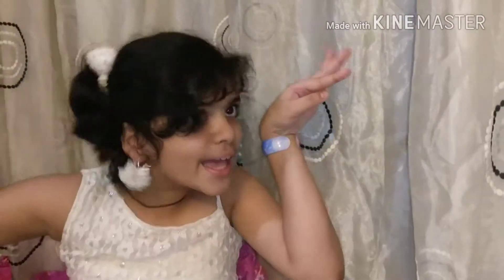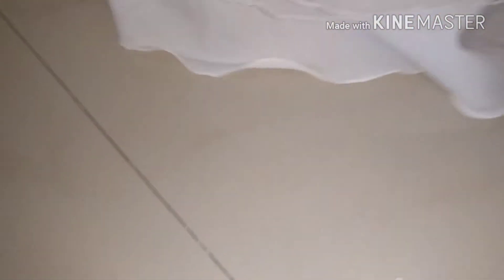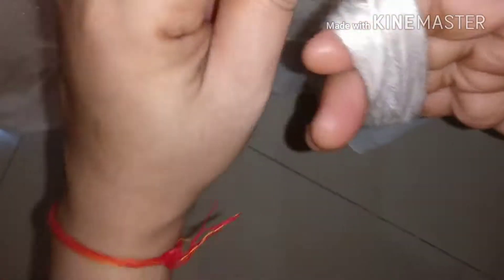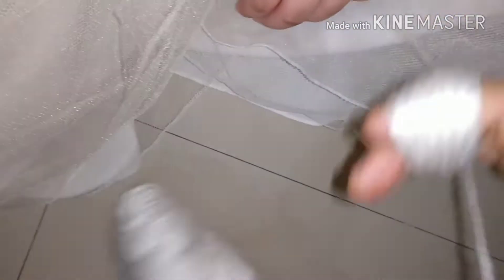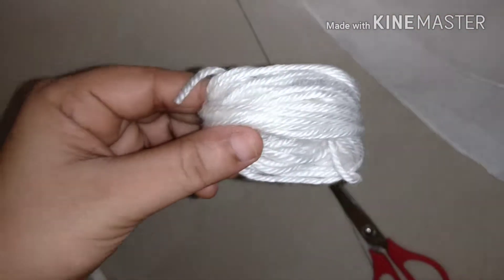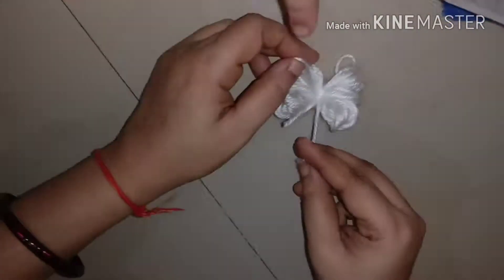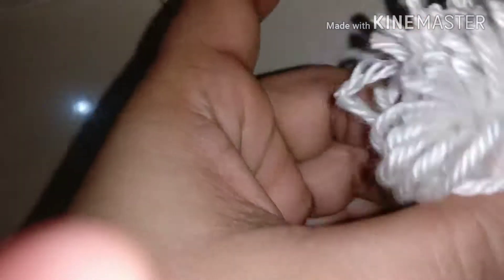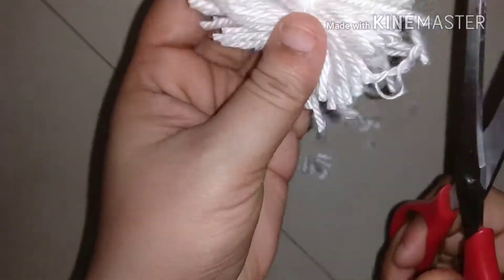DIY hair ties | DIY pom pom earrings | how to make pom pom earrings and hair ties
Make earring and hair ties with wool.